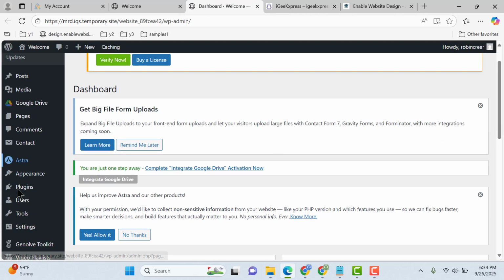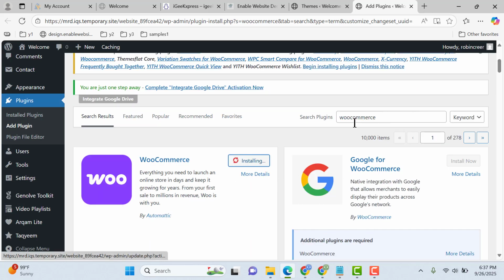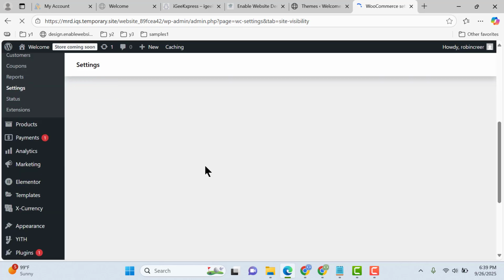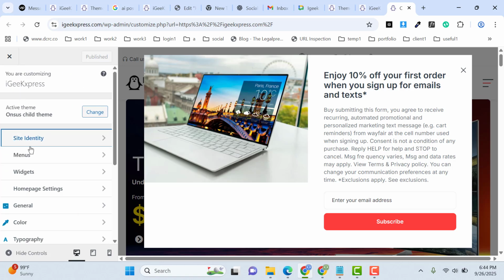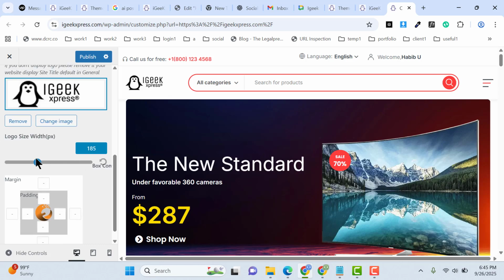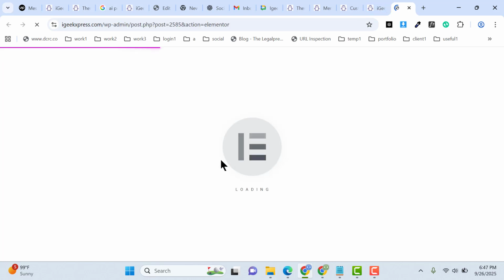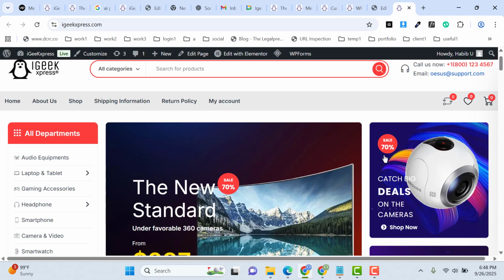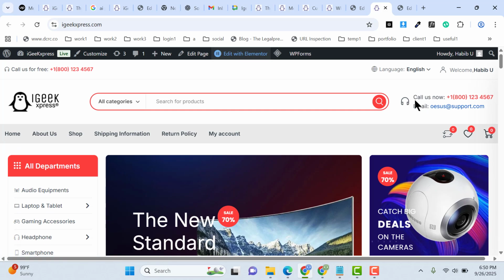Onsus Woocommerce WordPress Theme Installation and Import Demo Content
Onsus WooCommerce WordPress Theme Installation and Import Demo Content (2026 Tutorial)!

In this video, I show you how to properly install the Onsus WooCommerce WordPress theme and import its demo content step by step. This will help you set up a fully designed, ready-to-use online store quickly, giving you a professional foundation to customize for your own brand.

In this video, you'll learn:

Where to get the Onsus theme files and requirements

How to properly install the Onsus theme on WordPress

How to install required and recommended plugins

How to import Onsus demo content, images, and page layouts

Tips for customizing the imported demo to match your brand

Perfect for:

Store owners setting up a new WooCommerce website

Freelancers offering WooCommerce store setup services

Web designers wanting a fast, professional store launch

Timestamps:

0:00 – Introduction

0:20 – Where to get Onsus theme files

1:00 – Installing the Onsus theme on WordPress

2:00 – Installing required plugins

3:30 – Importing demo content and layouts

5:00 – Final result and recap